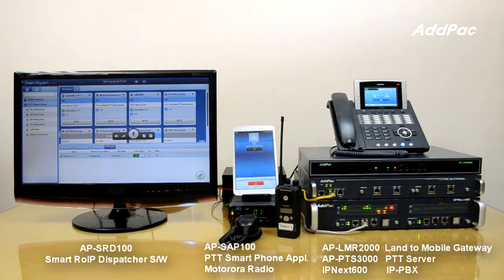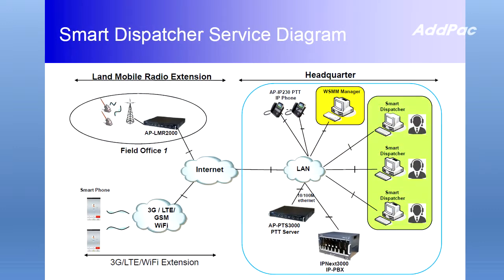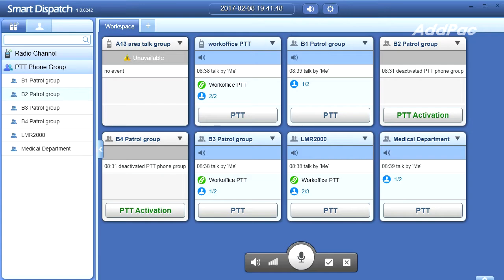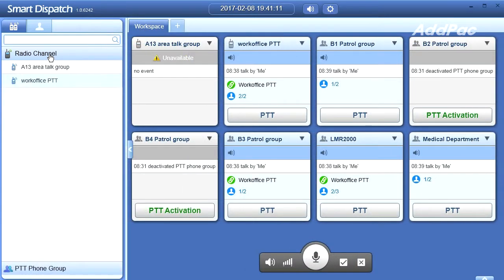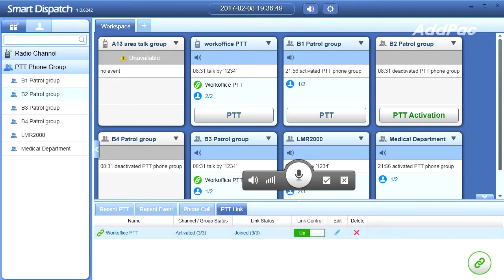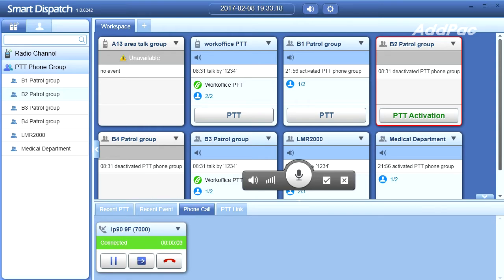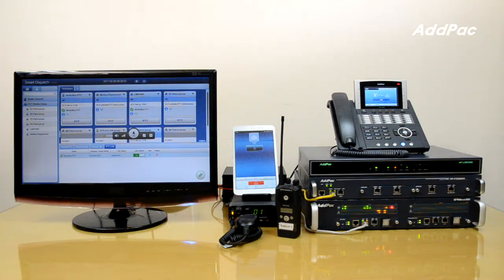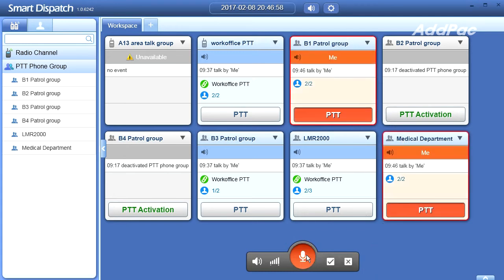Smart RoIP Dispatcher Solution (스마트 RoIP 디스패쳐 솔루션) | AddPac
AP-SRD100
Smart RoIP Dispatcher Software
(스마트 RoIP 디스패쳐 S/W)